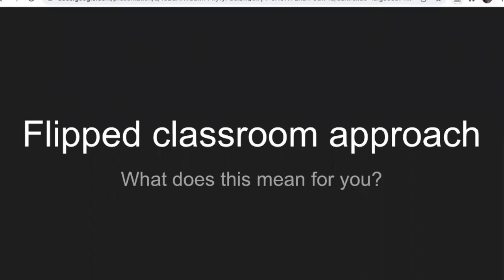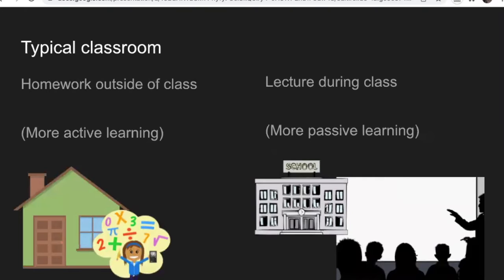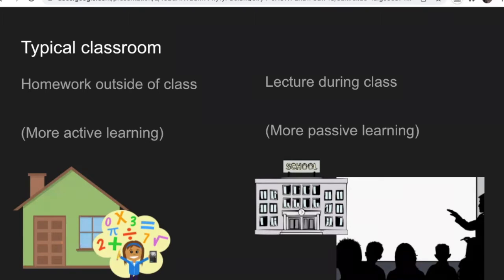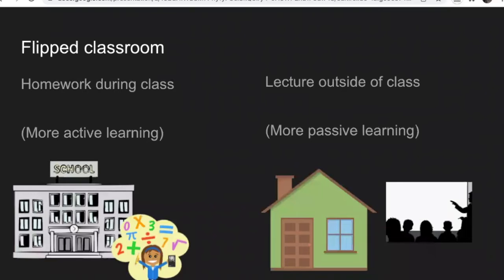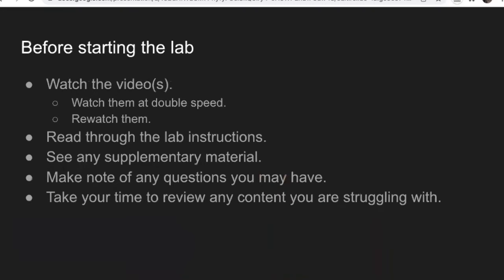Flipped classroom approach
This video explains how a flipped classroom approach will be adapted for the lab section of the course.